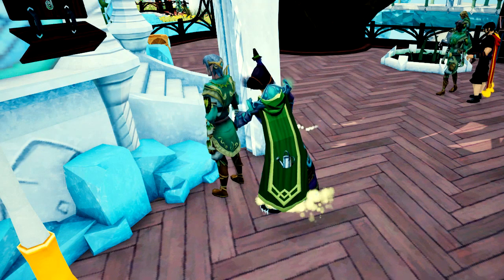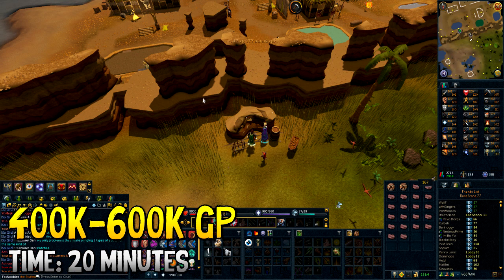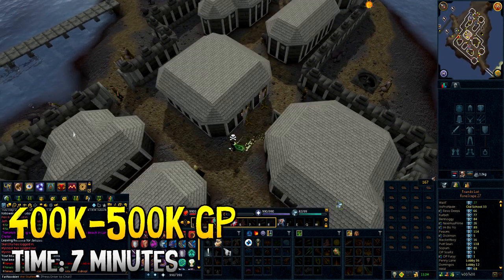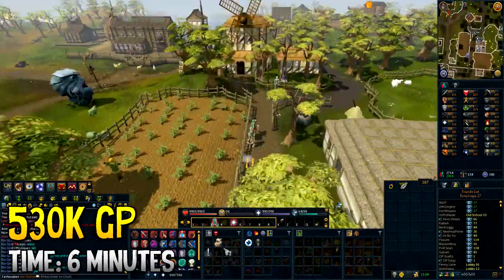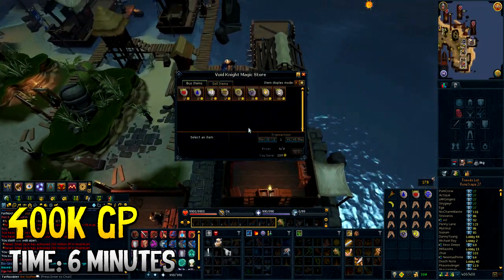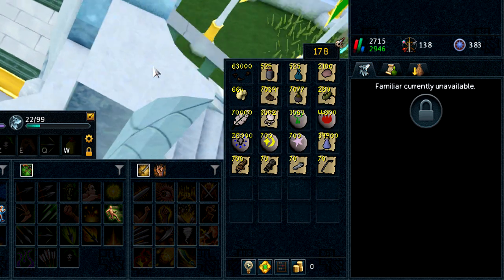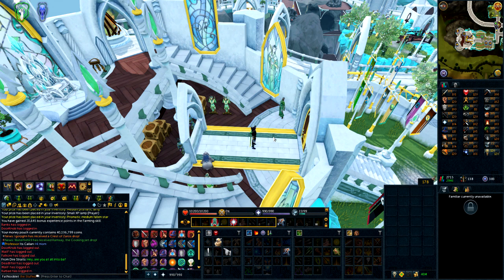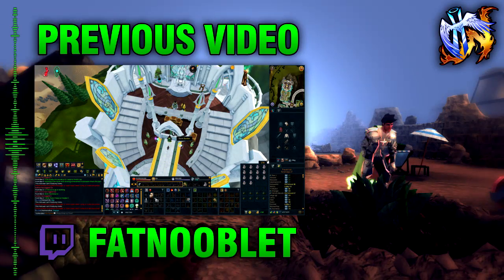Runescape - Loot From 1 Week of Dailies & Guide!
Timestamps:
0:42 Broad Arrowheads
1:44 Flasks
2:49 Vis Wax
3:40 Yak Hide
4:09 Wicked Hood
4:44 Potato Cactus
5:02 Feathers
5:42 Balls of Wool
6:13 Bagged Plants 1
6:54 Runes
8:02 Vials of Water Packs
8:22 Martin Thwait
8:48 Loot

Check the artist out!

The guy who made the outro. He's a legend!